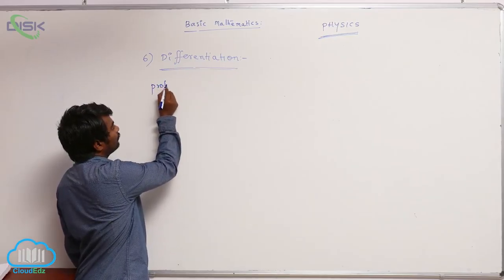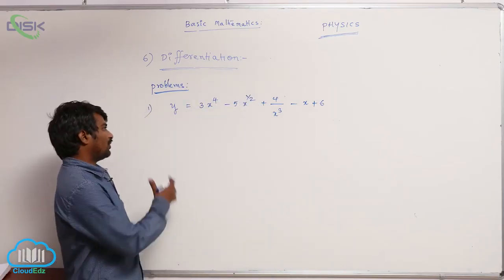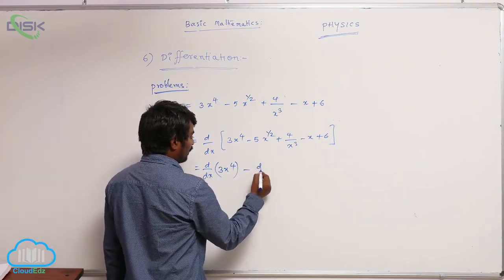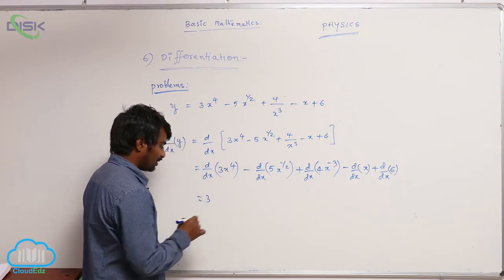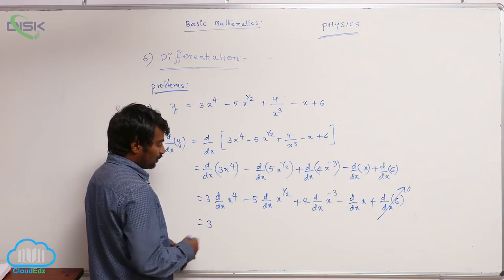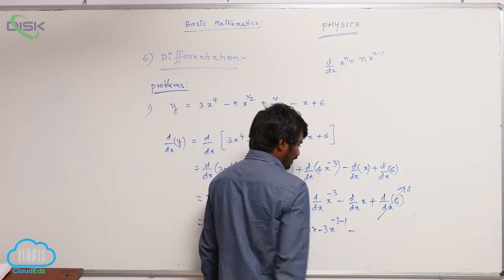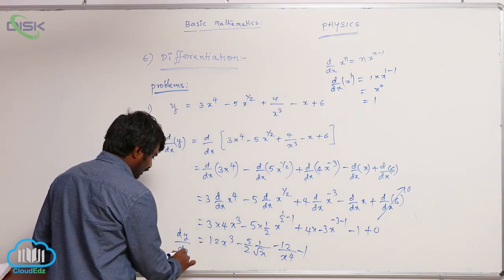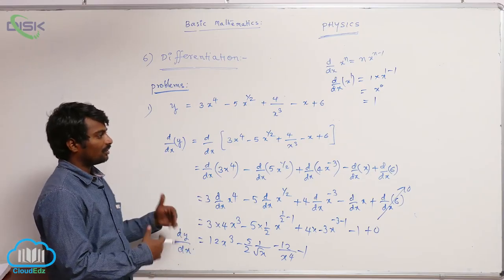What is Physics || Differentiation Problem 2 || Disk Telangana